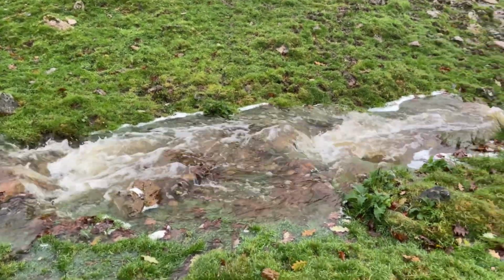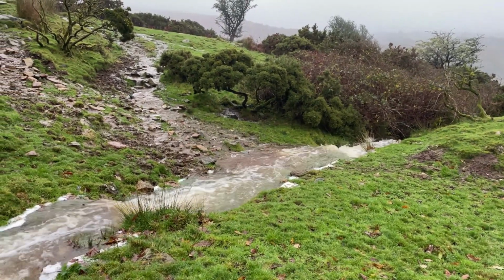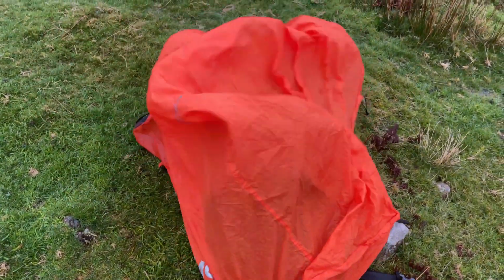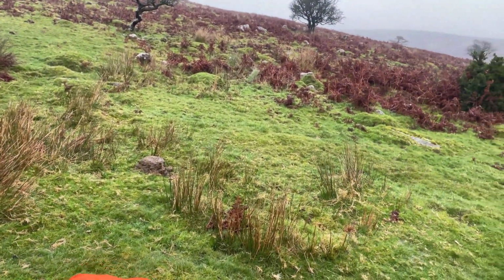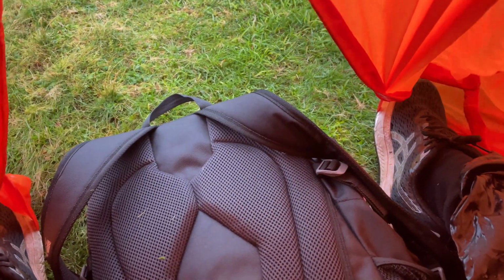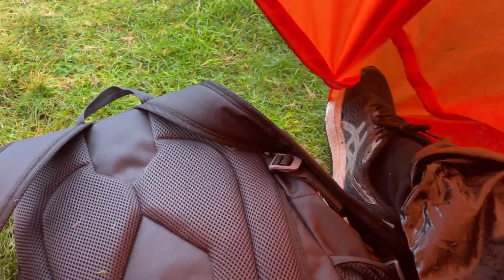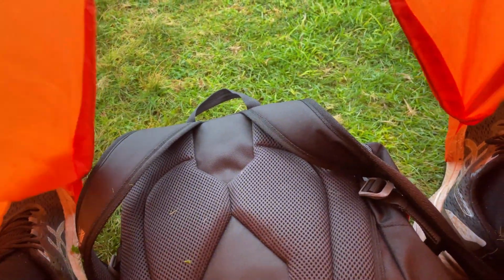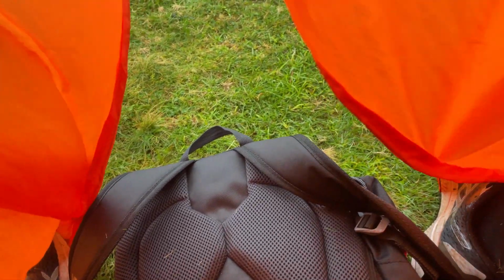Lifesystems Survival Shelter 2 tested in Storm Bert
Testing Lifesystems Survival Shelter 2  during "Storm Bert"

Driving rain and strong SW wind. It held up well.

My Christian Faith if you are interested to watch. God is my strength and joy my meaning and purpose to life.

My Insoles for running recommended.